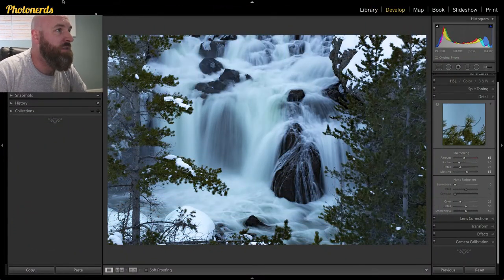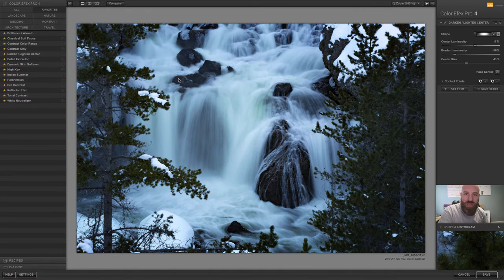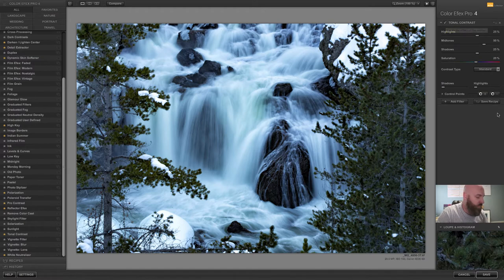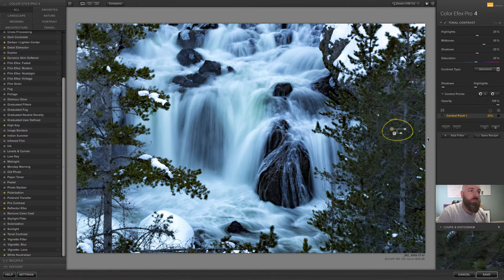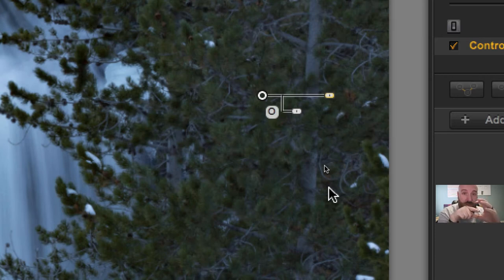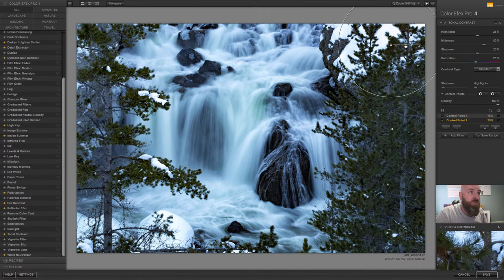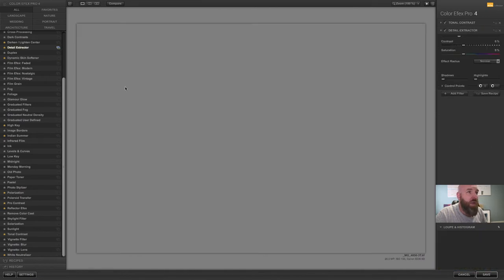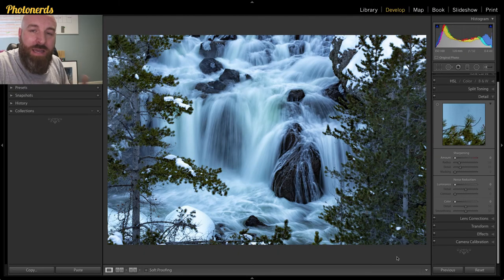Control Points in Color Efex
How to use Control Points in Color Efex, Part 1of 7 all about understanding and taking advantage of the power that is Control Points in Google NiK Collections.